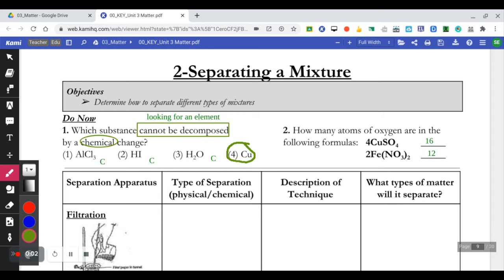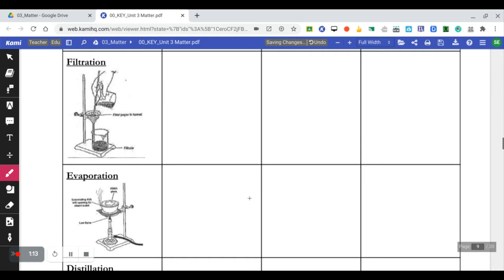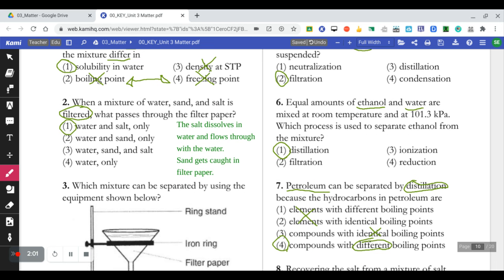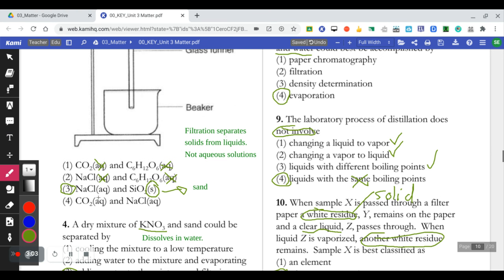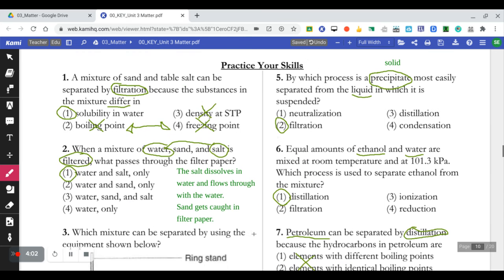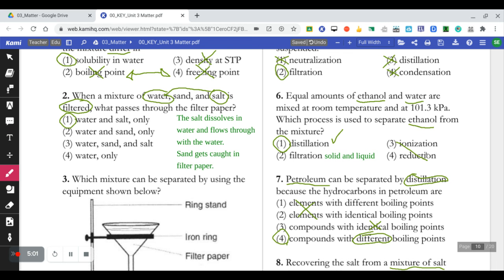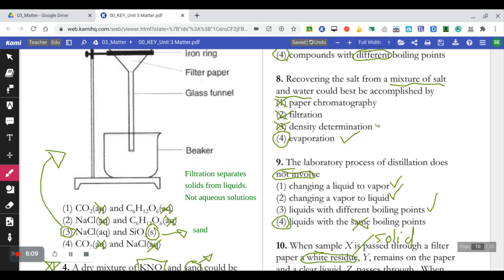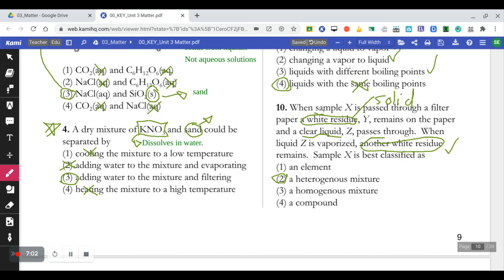PYS Unit 3 Lesson 2 Separating a Mixture